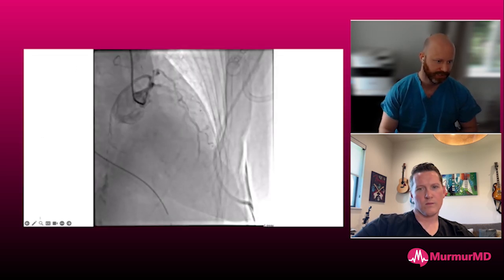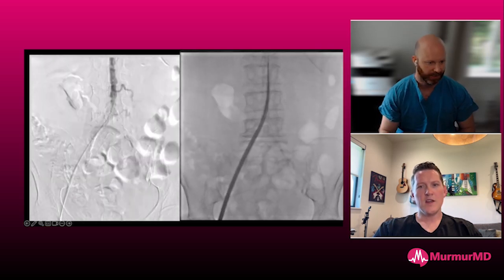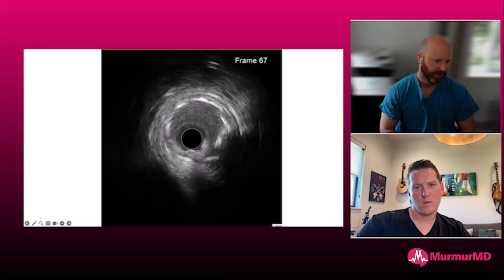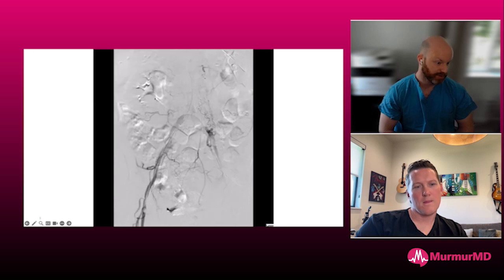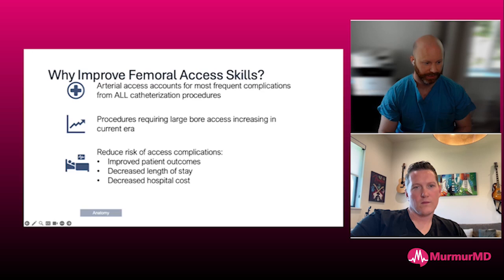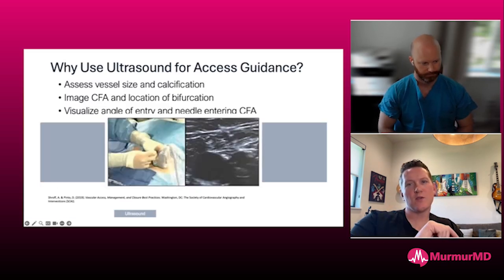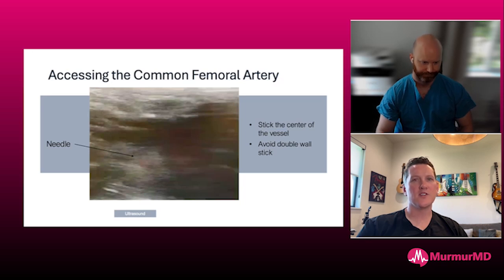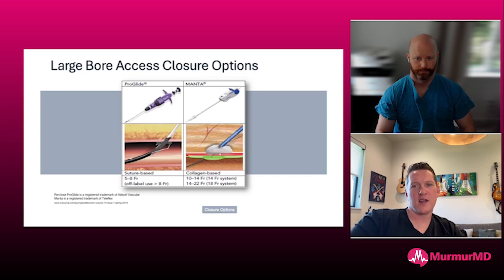Large-bore Access with Impella- a review of best practices from Dr. Brown and Dr. Walsh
A great review of best practices for large-bore access with Impella and a fantastic case of facilitated TF Impella-supported Rota-shock! Dr. Chris Brown and Dr. Joe Walsh dive into all topics around large-bore access.

Want to see the discussion around this technique and other cardiology tips and tricks?